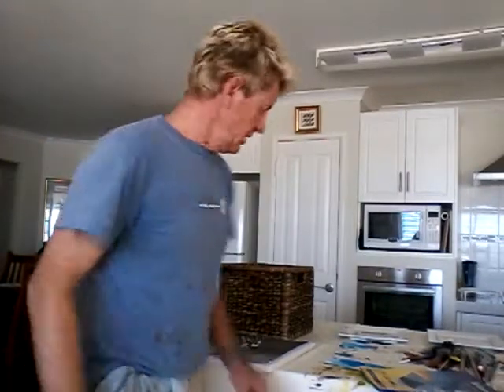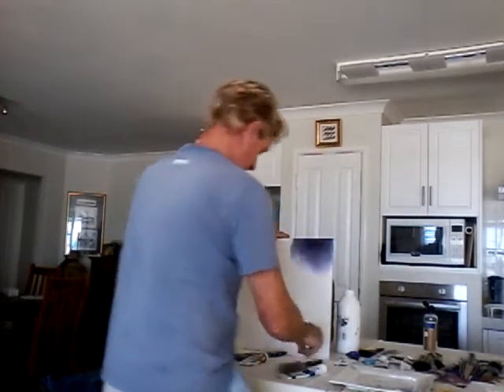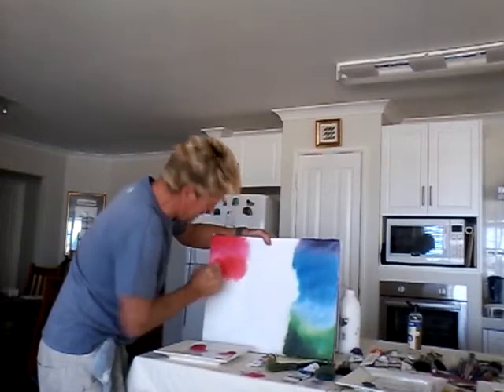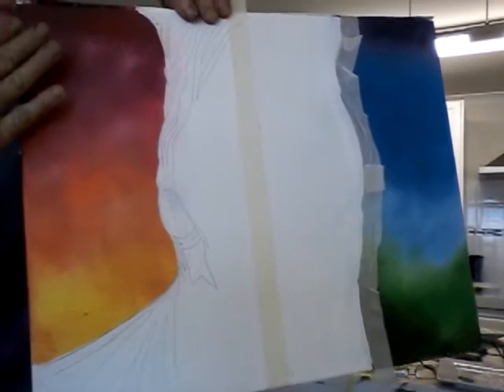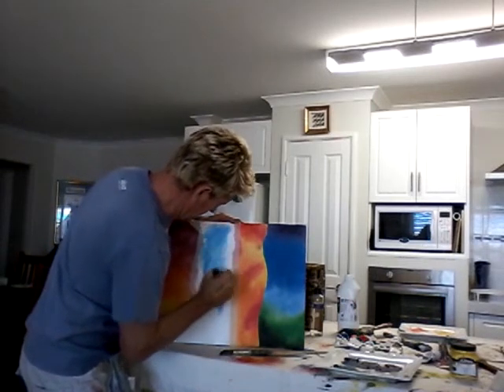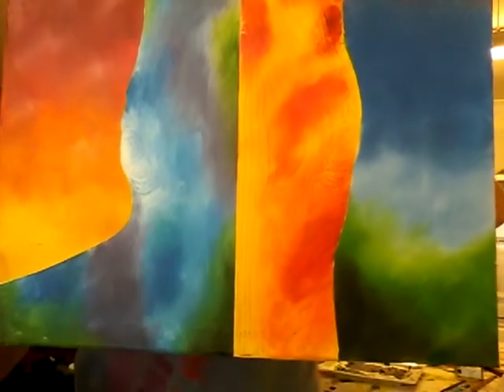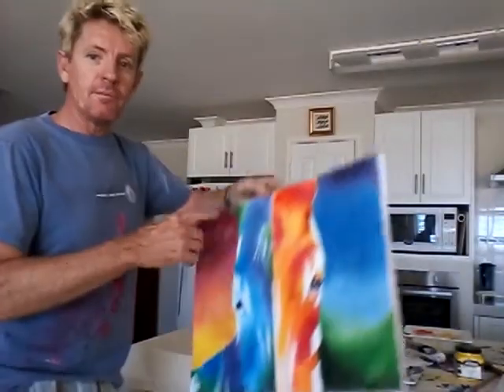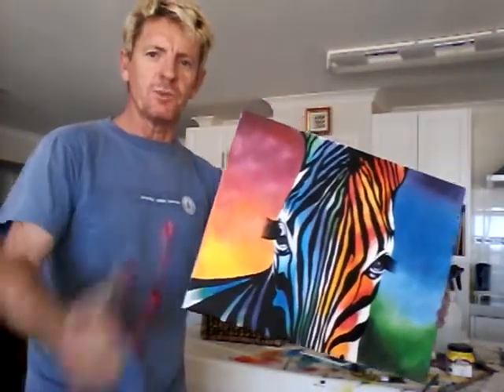#3 how to paint a easy rainbow zebra, By DawgArt. (acrylic)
Reference pic by DawgArt.